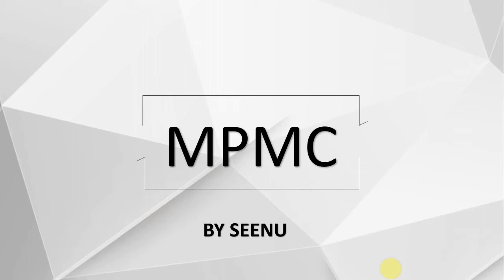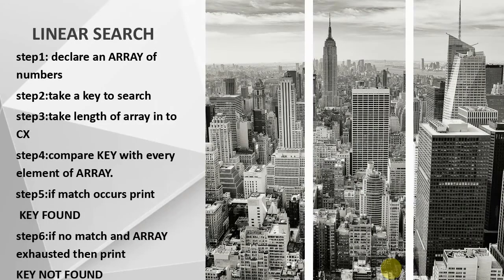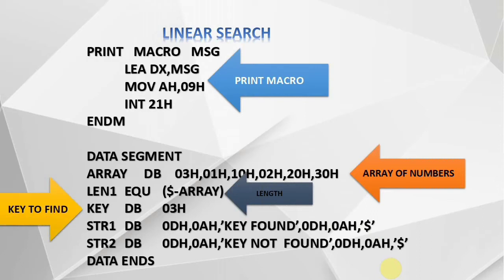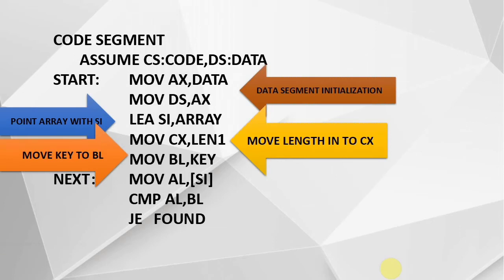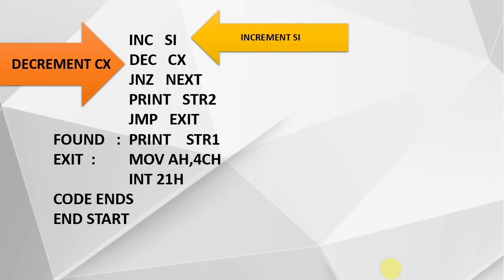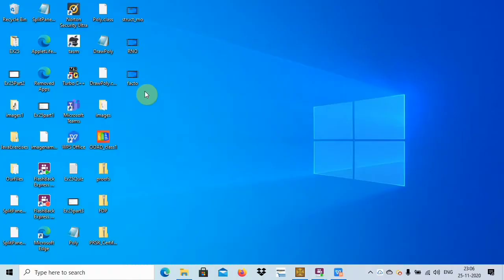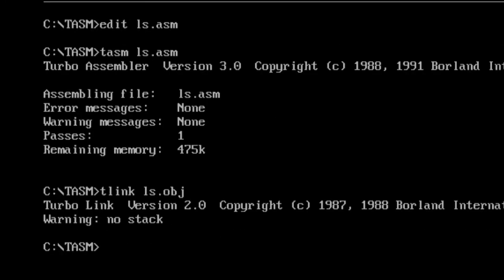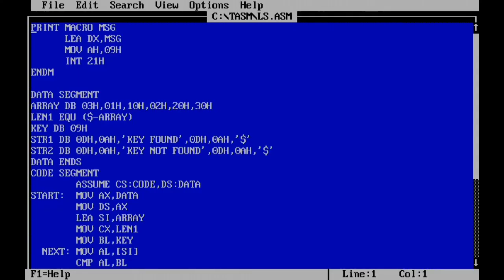Microprocessors and Microcontrollers #18 - Linear Search in 8086 by seenu || 8086 by seenu sir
This program implements Linear Search in 8086 assembly language Programming. We declare an array, take a key , compare every element of the array until a match occurs or exhaust the all the elements of the array.